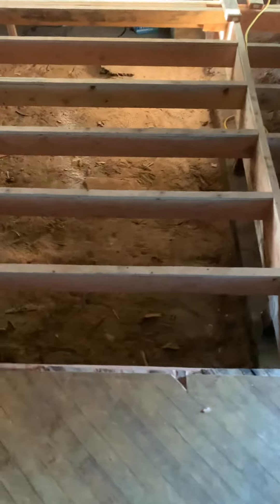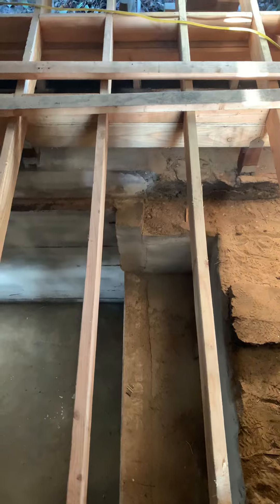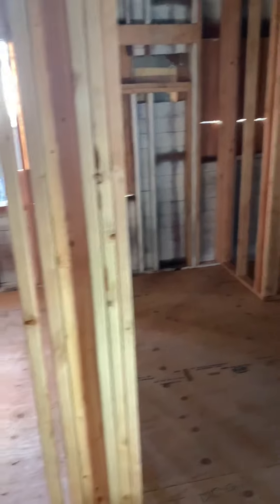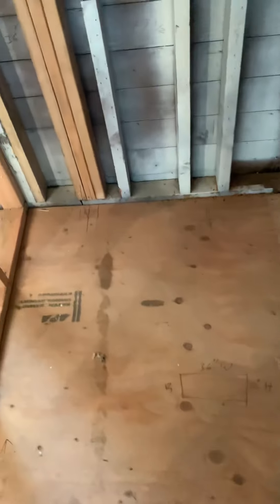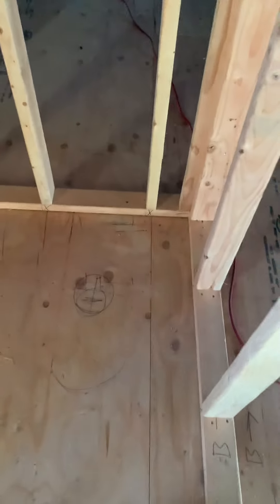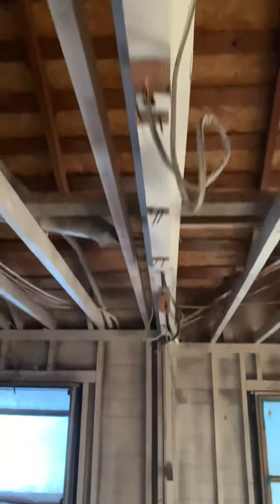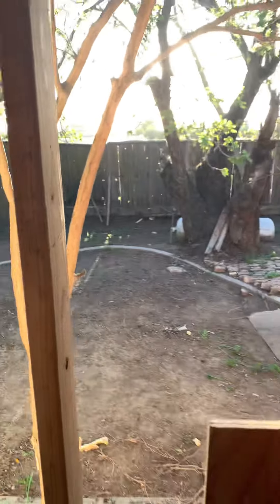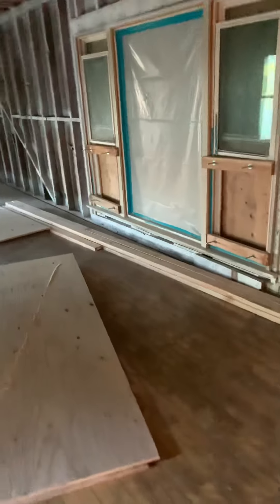Play Time Over Back To Work